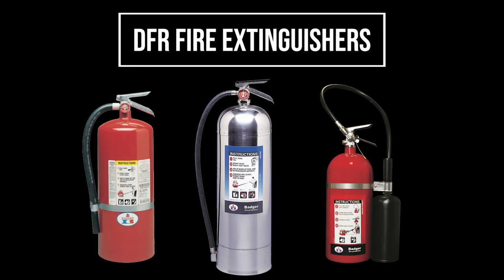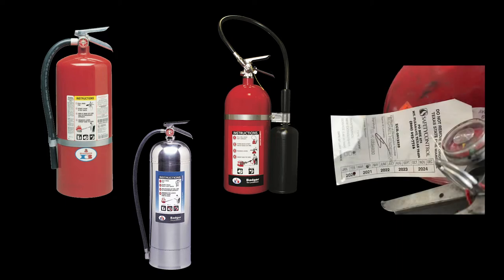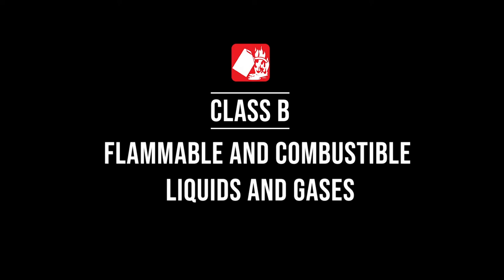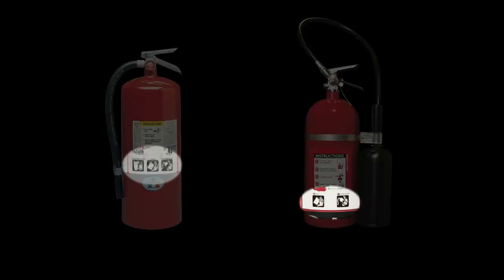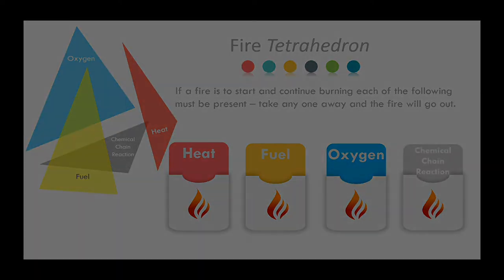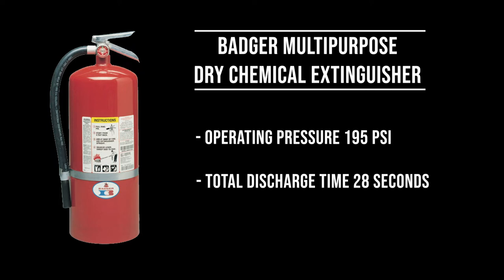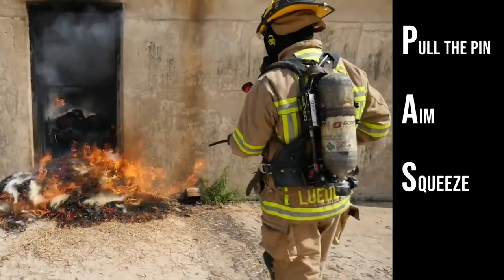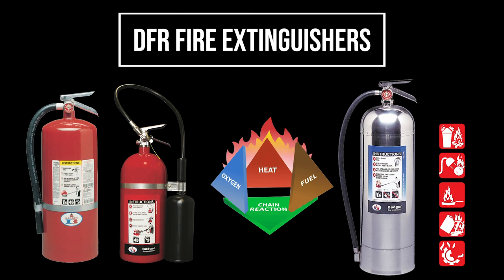Fire Extinguishers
DFR - Fire Extinguisher Training